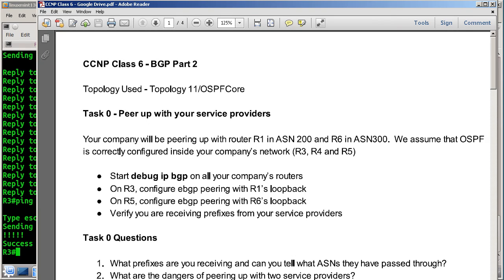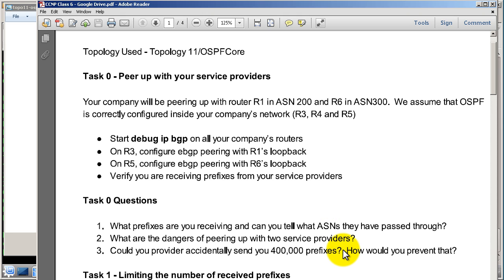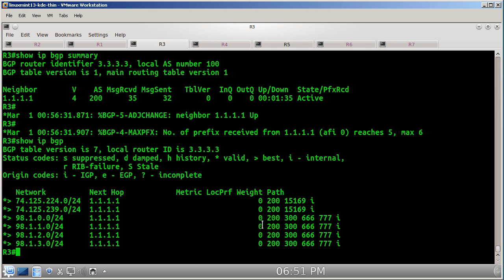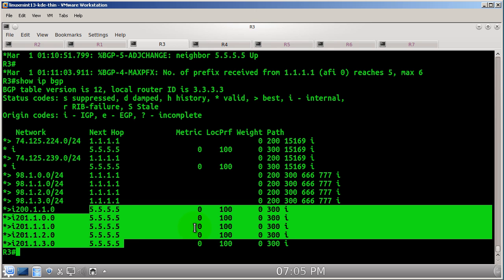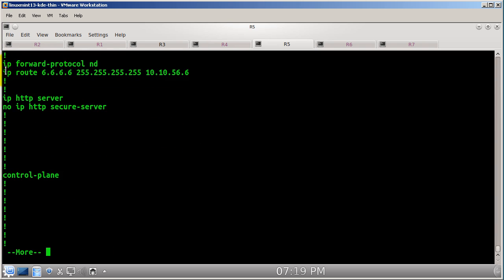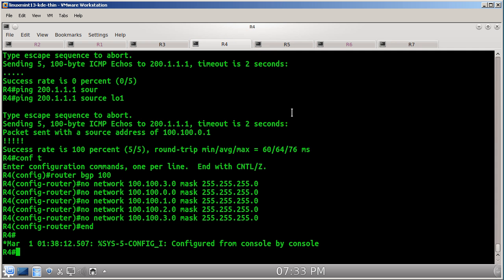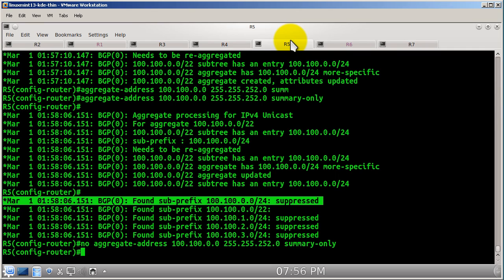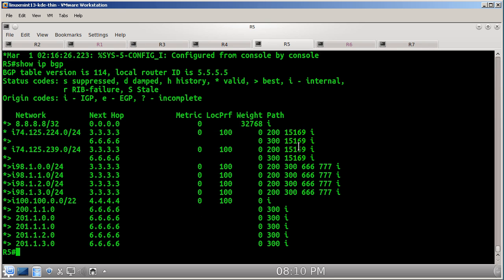Hangouts in HD - CCNP BGP Part 2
BGP Meetup session 2 - Peering, next-hop-self, advertising networks and maximum prefixes